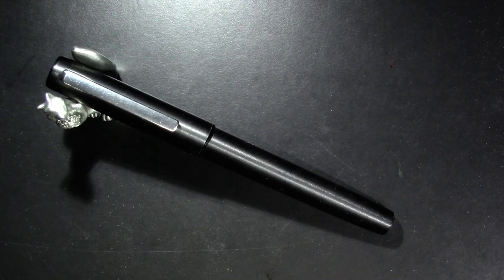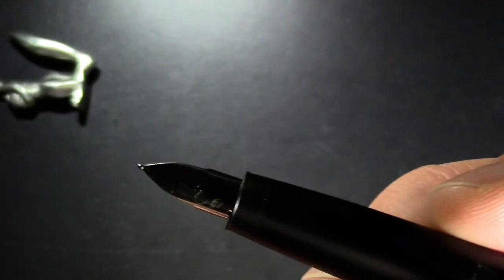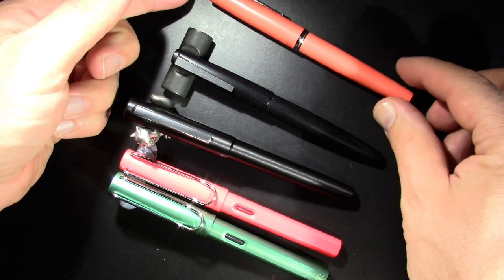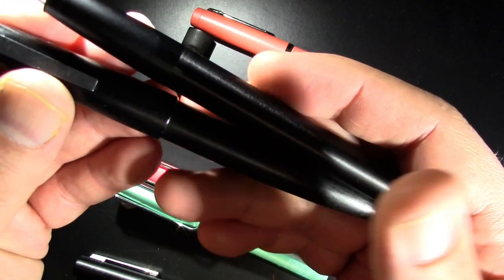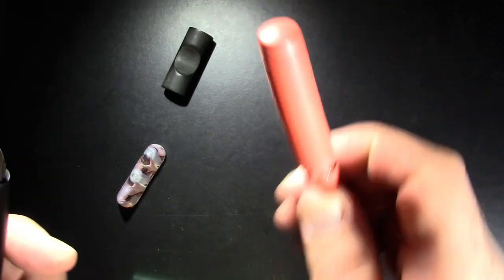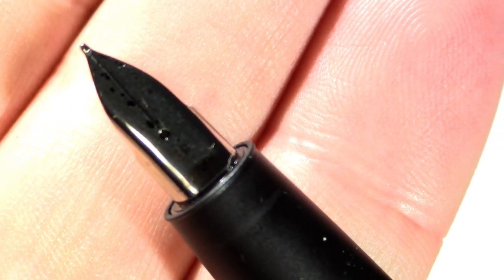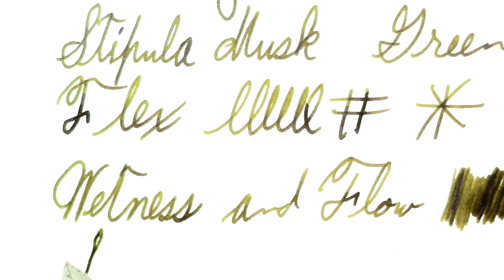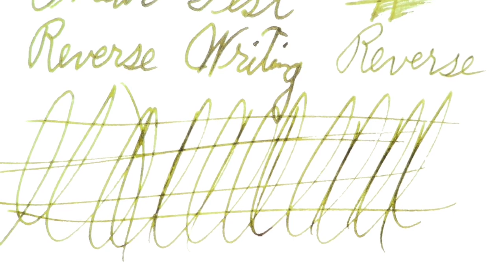Survivor Pens - Lamy Aion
I revisit a fountain pen from the past. This fountain pen is also compared to several other contemporary Lamy models